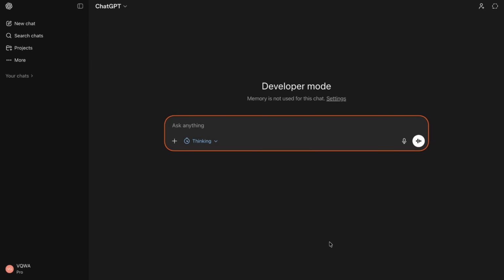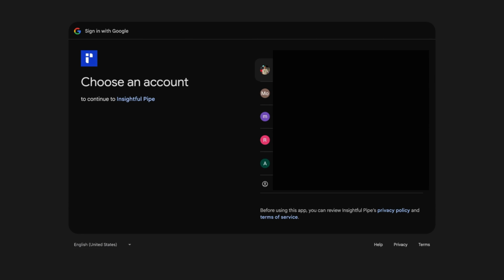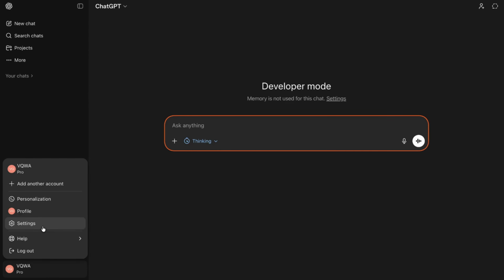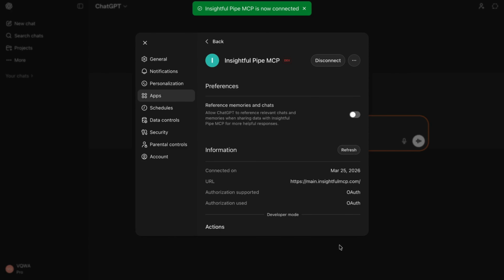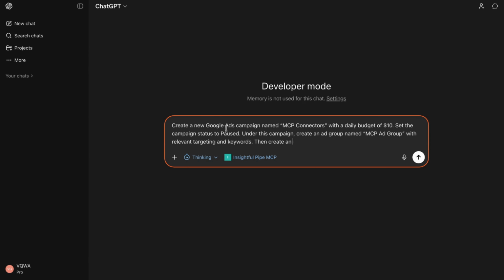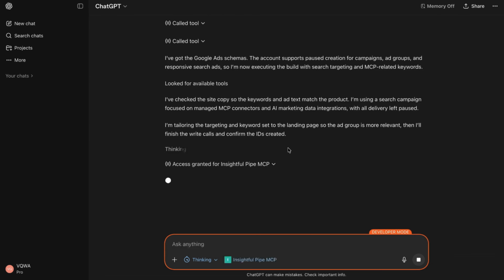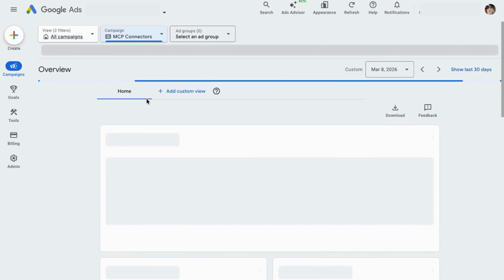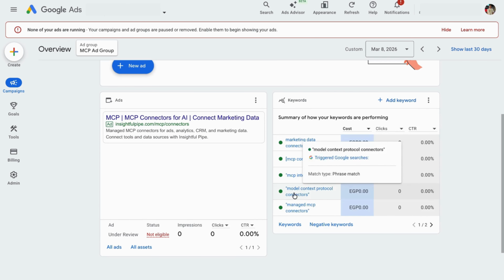Build a Full Google Ads Campaign with Claude, ChatGPT & Gemini in One Prompt | Google Ads MCP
How to create Google Ads campaigns from Claude, ChatGPT or Gemini with the InsightfulPipe Google Ads MCP server: describe the campaign in plain English, then review it before launch.

Stop building Google Ads campaigns manually. In this tutorial, I show you how to connect Google Ads to Claude, ChatGPT, or Gemini using the InsightfulPipe MCP Server — and generate a complete campaign structure (budget, ad groups, keywords, and responsive search ads) from a single prompt. No Google Ads dashboard required.

The Google Ads MCP Server works seamlessly with every major AI tool. Pick your favorite — same workflow, same results.

🎯 WHAT YOU'LL LEARN:
✅ How to connect Google Ads to InsightfulPipe with Read + Write access
✅ How to set up the InsightfulPipe MCP connector in ChatGPT Developer Mode
✅ How to generate a full Google Ads campaign in one prompt:
   • Daily budget
   • Ad group structure

📊 WHAT THIS UNLOCKS:
- Campaign creation in 60 seconds (not 60 minutes)
- No manual setup inside Google Ads
- AI-generated, conversion-optimized campaign structures
- Streamlined PPC workflows for agencies and freelancers
- Faster client onboarding for ad managers

💼 PERFECT FOR:
- PPC Specialists managing multiple accounts
- Digital Marketers running paid ads
- Founders running their own Google Ads
- Marketing Agencies scaling campaign creation
- AI Automation Builders
- Freelancers building campaigns at scale

💡 Why this matters:
Building a Google Ads campaign manually takes hours — choosing budgets, structuring ad groups, researching keywords, writing ad copy, and configuring everything inside the clunky Google Ads dashboard. With the Google Ads MCP Server, Claude, ChatGPT, and Gemini can build a complete campaign structure in seconds from a single prompt. No dashboard. No copy-paste. No wasted hours.

This is the future of PPC — conversational, AI-powered, and built on MCP.

The Google Ads MCP server is a hosted remote MCP server with 87 actions (28 read, 59 write). It works with Claude, ChatGPT, Cursor and Claude Code.